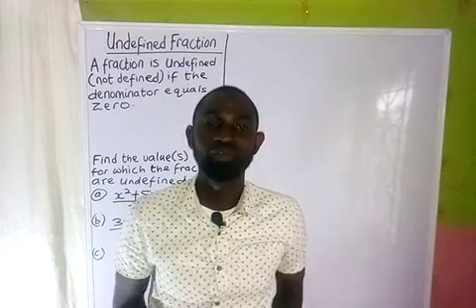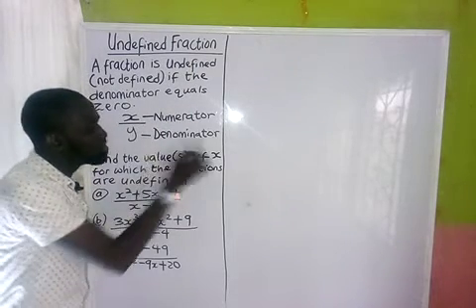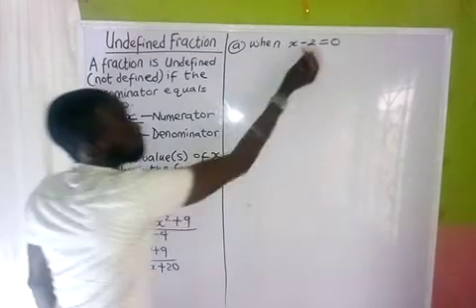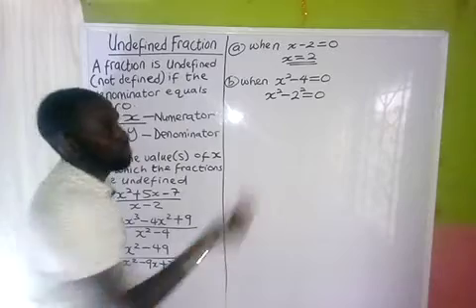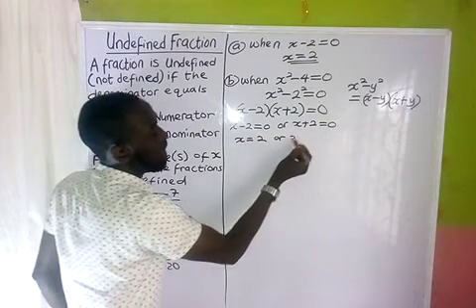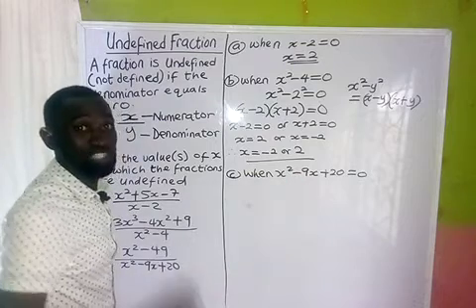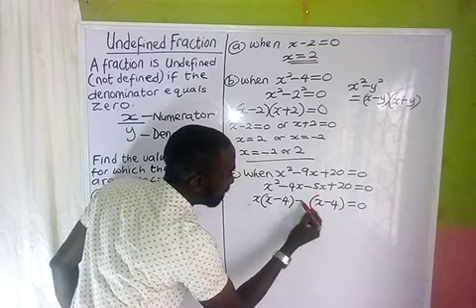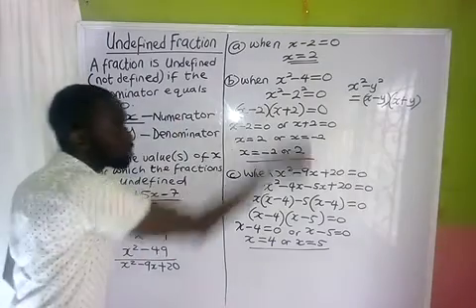Undefined fraction | not defined fraction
undefined fraction | not defined fraction. This comprehensive video shows how to solve undefined fraction questions. Students writing WAEC, JAMB will find this helpful.